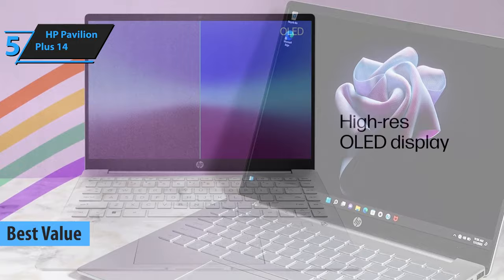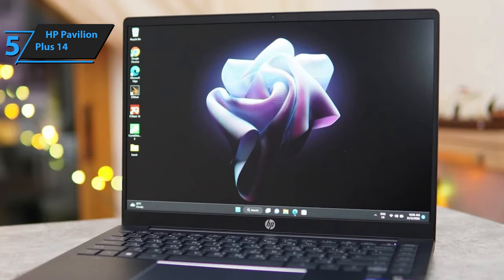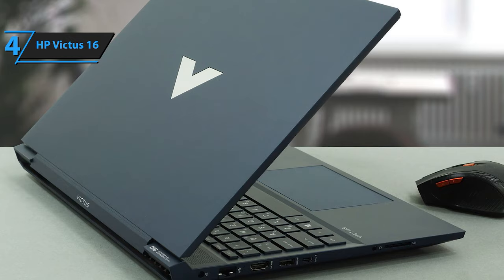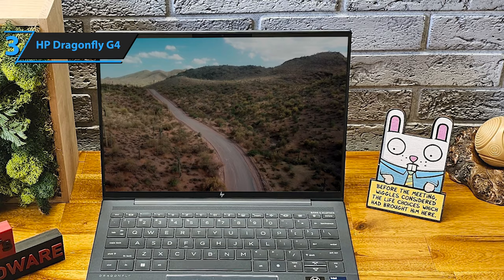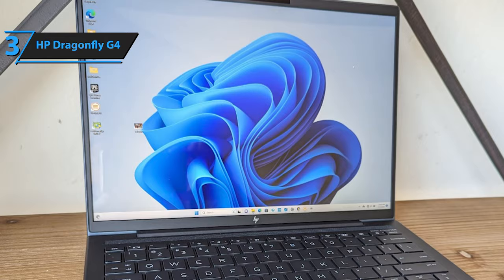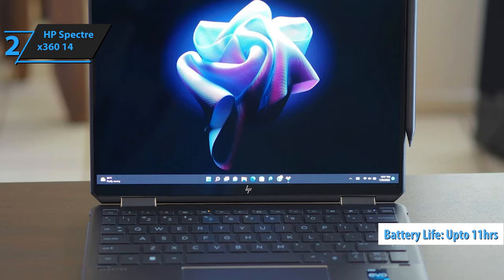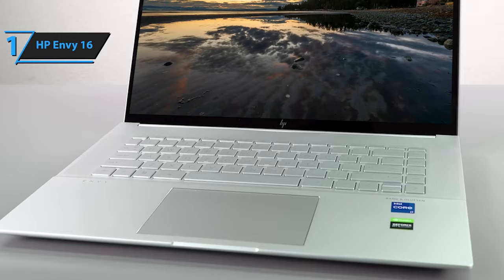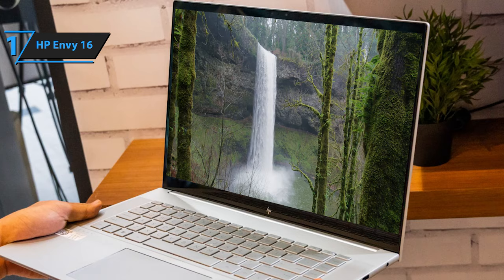Top 5 BEST HP Laptops in [2024]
➜ Links to the best HP Laptops 2024 we listed in this video:

►US Links◄
➜ 5. HP Pavilion Plus 14
➜ 4. HP Victus 16
➜ 3. HP Dragonfly G4
➜ 2. HP Spectre x360 14
➜ 1. HP Envy 16

We have just laid out the top 5 best HP Laptops 2024. In 5th place is the HP Pavilion Plus 14, our pick for the best value HP laptop. In 4th place is the HP Victus 16, our pick for the best gaming HP laptop. In 3rd place is the HP Dragonfly G4, our pick for the best business HP laptop. In 2nd place is the HP Spectre x360 14, our pick for the best runner-up HP laptop. In 1st place is the HP Envy 16, our pick for the best overall HP laptop.